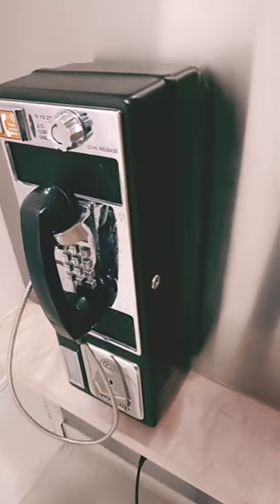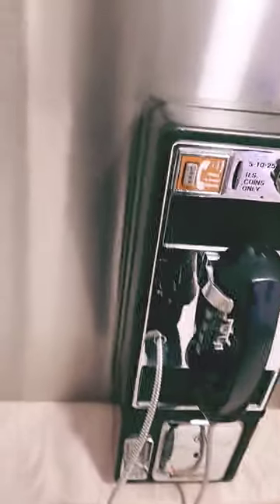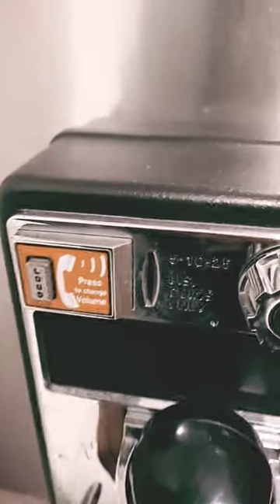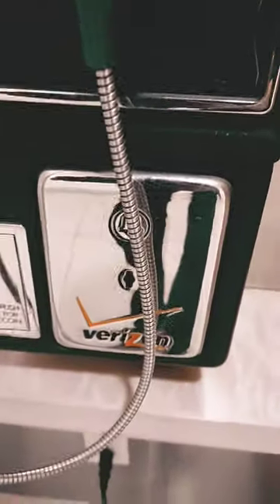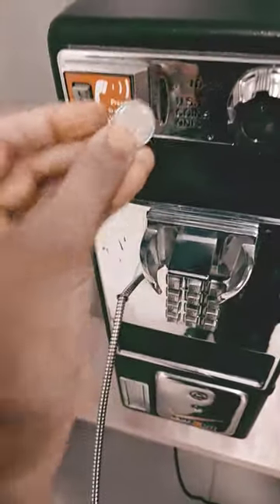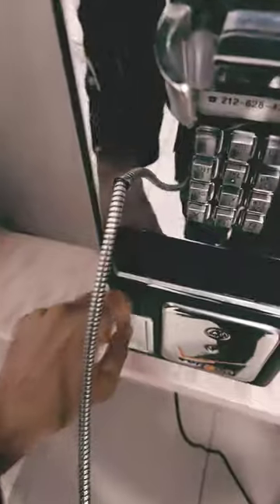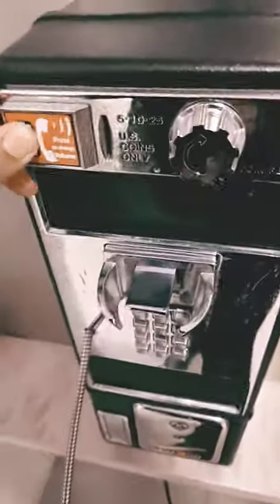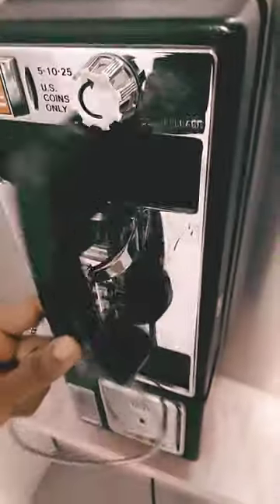Verizon Pay Phone in New York City 2022 November 7